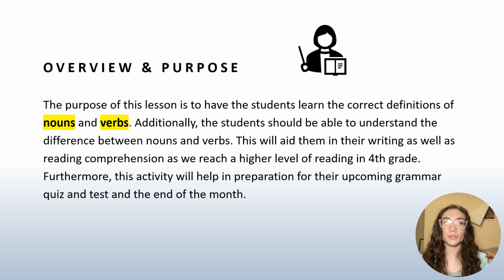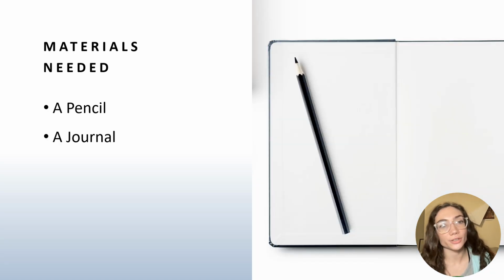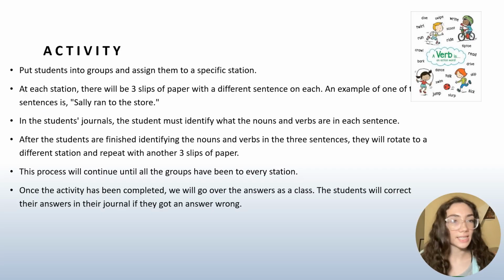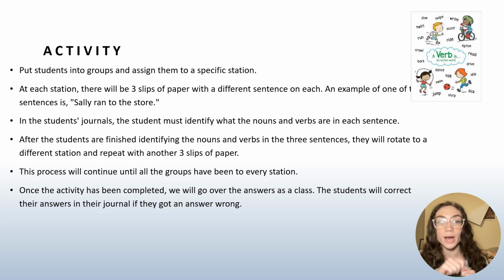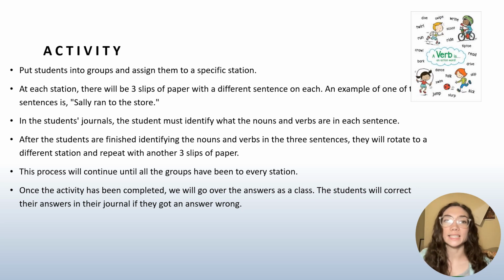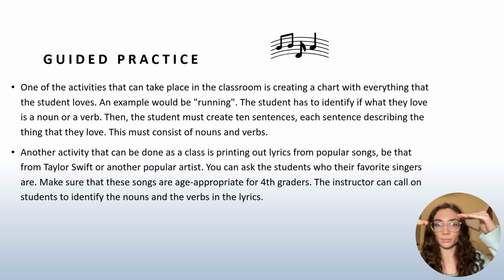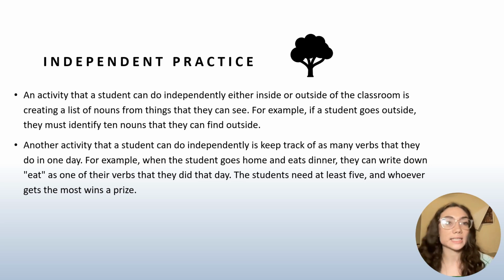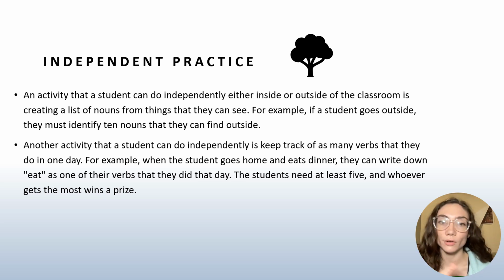Voice-Over Presentation Lesson Plans